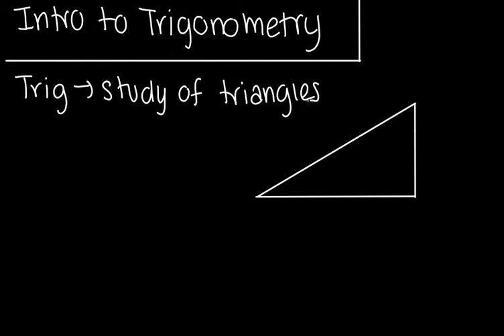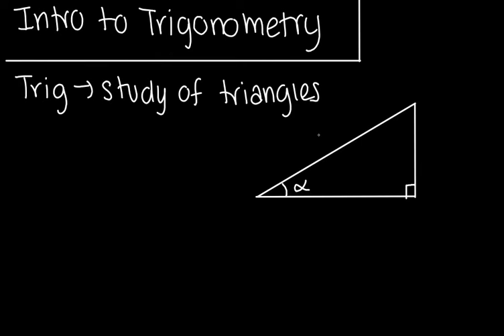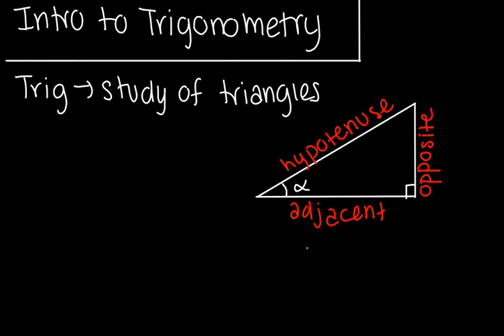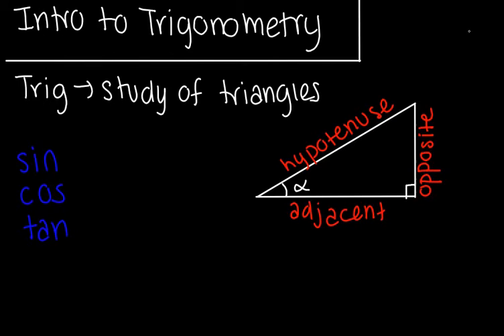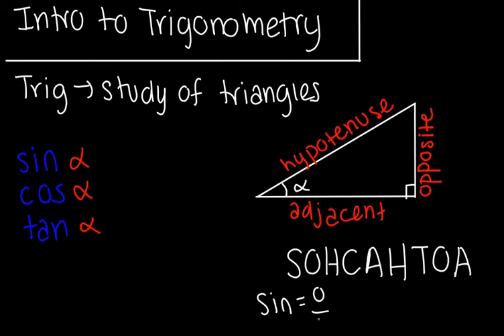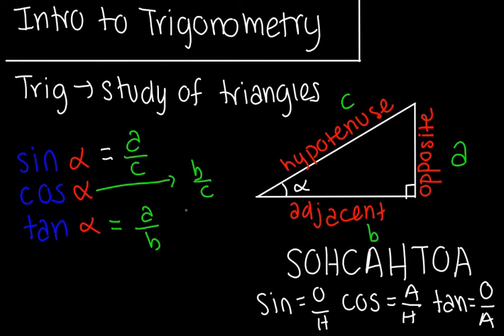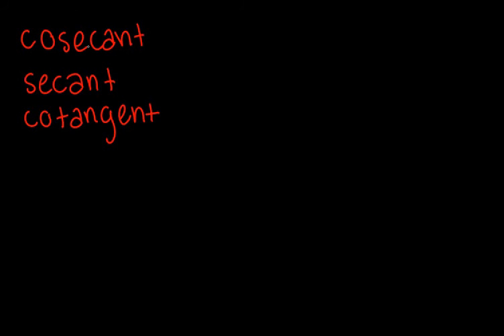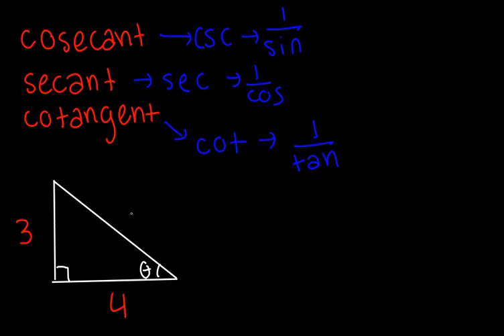Intro to Trigonometry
This video helps students acquaint themselves with the 6 main functions of Trigonometry.